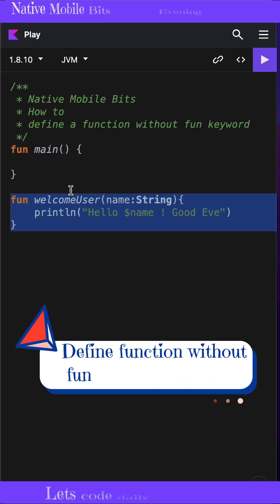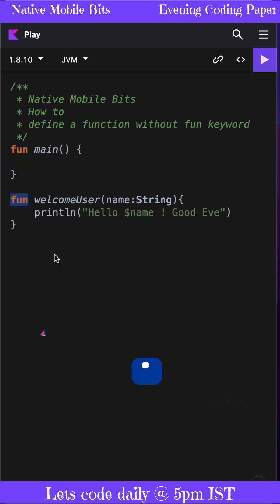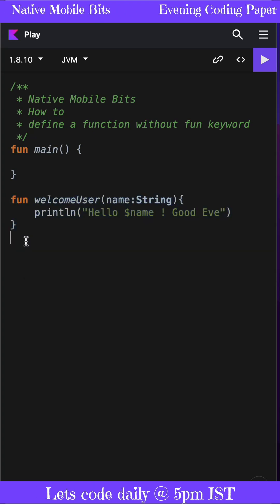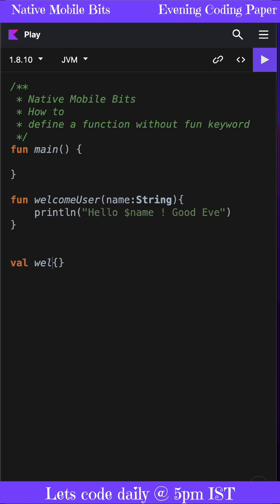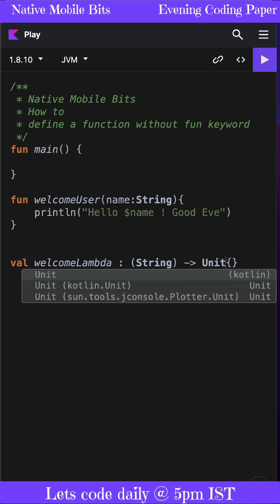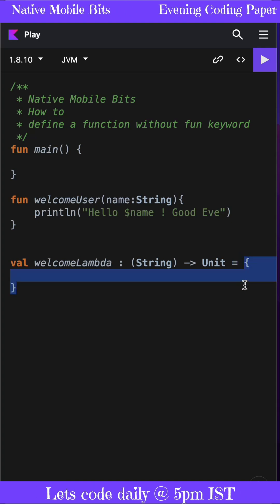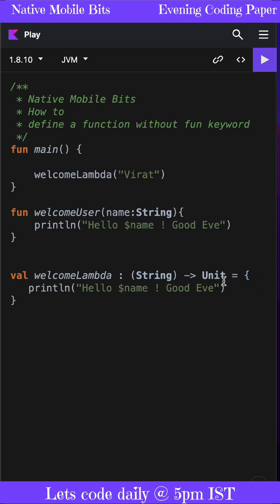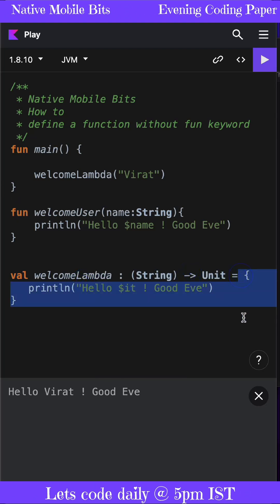Define function without fun keyword in Kotlin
Do you know we can define a function literal without using "fun" keyword too in Kotlin .
Lesson 38
If you are a complete beginner and want to learn Android application development, KOTLIN is a must, do checkout this (Evening Coding Paper)